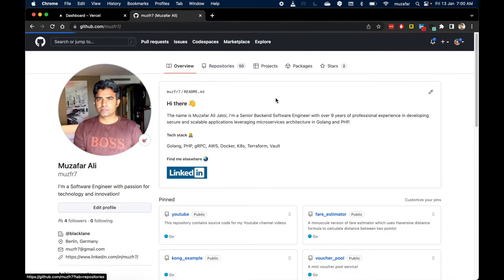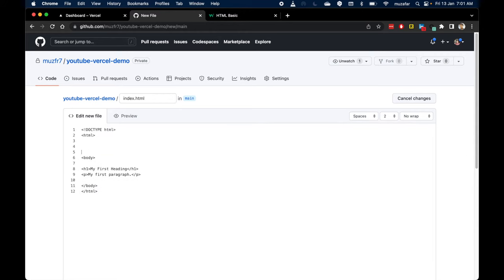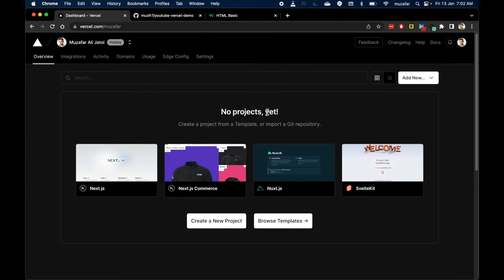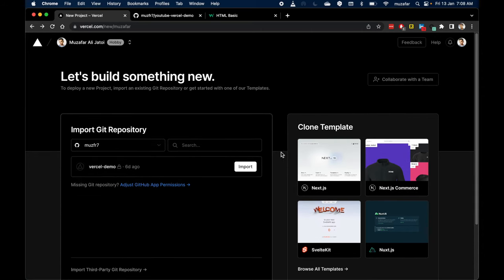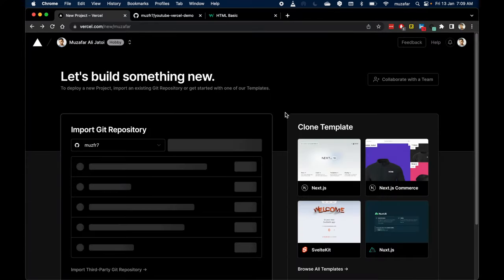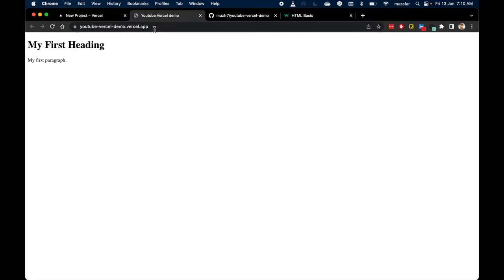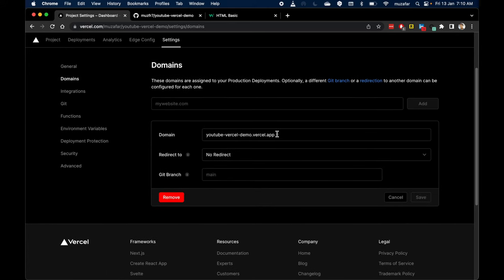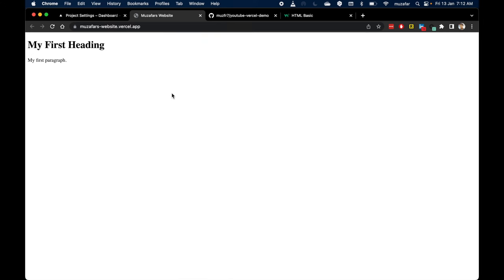How to deploy your website to Vercel for free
In this video, I'm going to show you how to deploy your website to Vercel for free